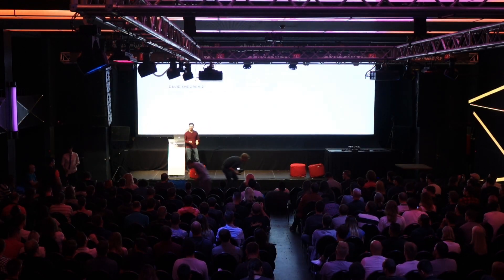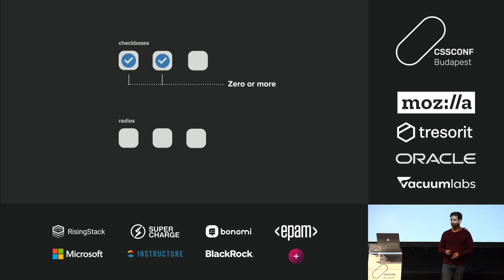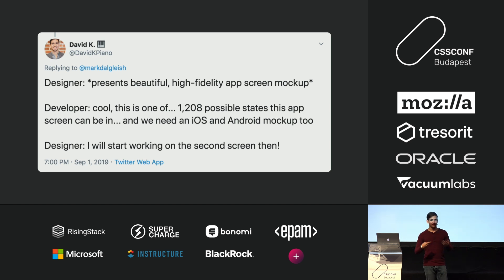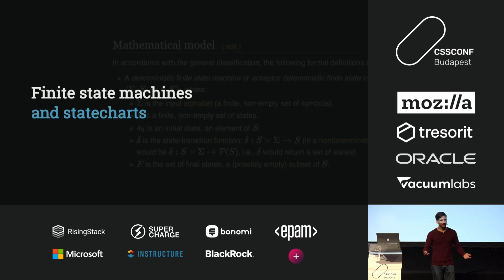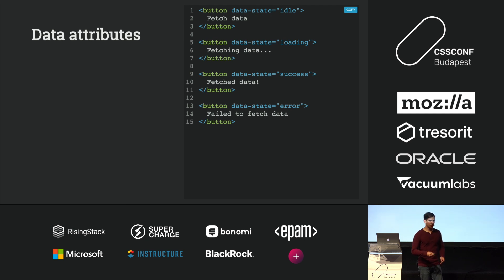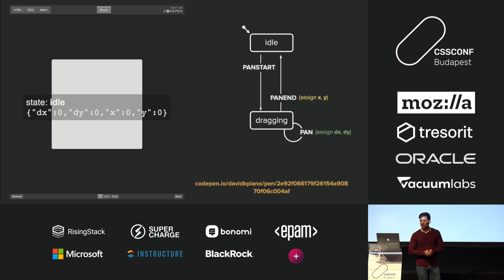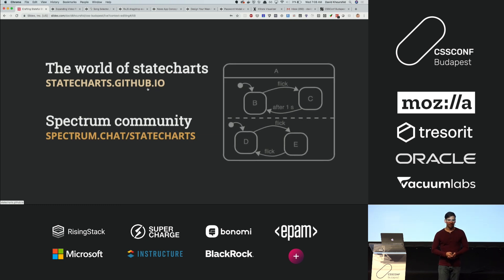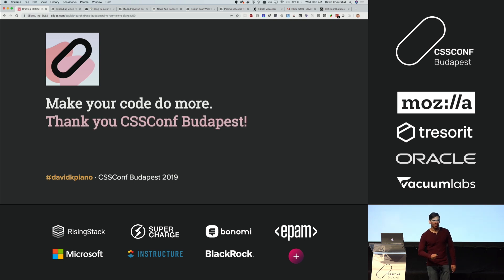Crafting Stateful Styles with State Machines by David Khourshid | CSSConf BP 2019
User interfaces are highly dynamic and complex, and structuring stylesheets for every possible state of every component can be a challenge. In this talk, we will explore innovative ways of organizing our styles, adding complex interactivity and meaningful transitions, and comprehensively test UIs through a decades-old concept – finite state machines. With ARIA, data-attributes, and CSS variables, state machines can bring a new level of maintainability, testability, and interactivity to your styles.

David Khourshid is a software engineer for Microsoft, a tech author, and speaker. Also a fervent open-source contributor, he is passionate about statecharts and software modeling, reactive animations, innovative user interfaces, and cutting-edge front-end technologies. When not behind a computer keyboard, he’s behind a piano keyboard or traveling.